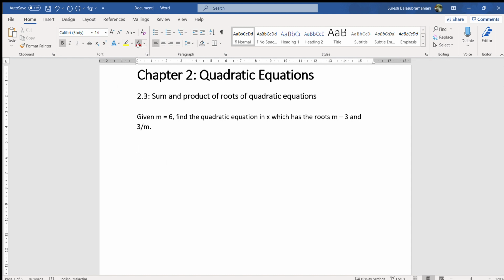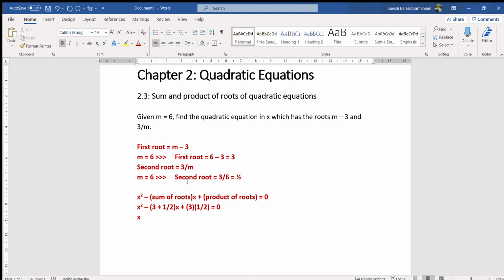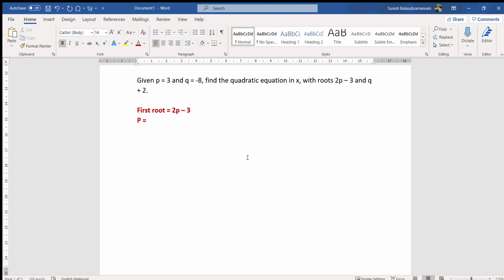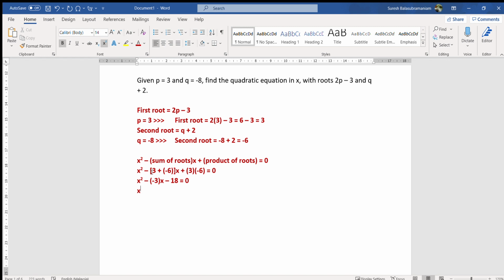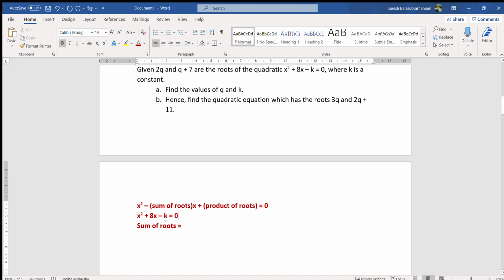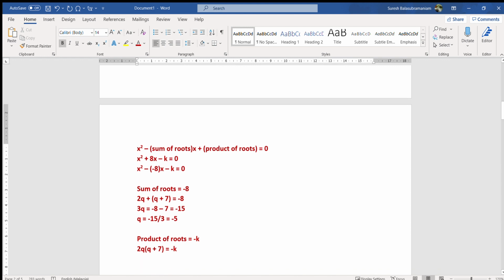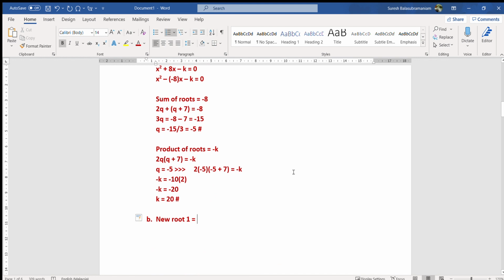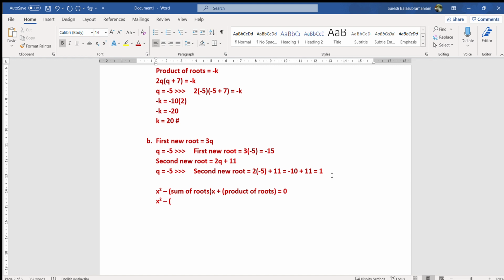Quadratic Equations | Sum and product of roots | Part 2 | SPM Additional Mathematics